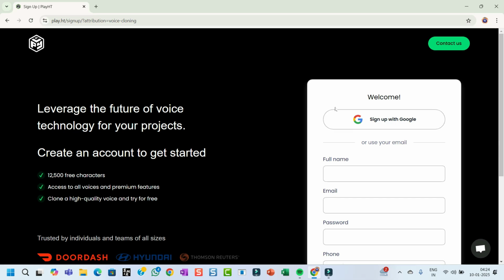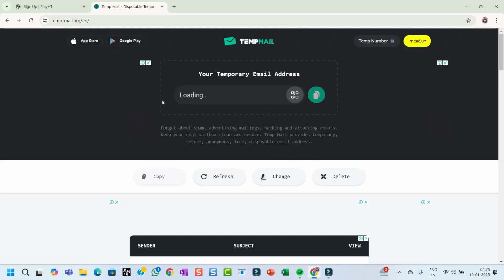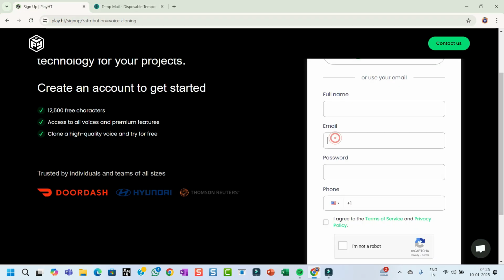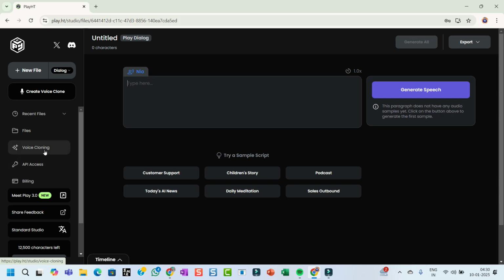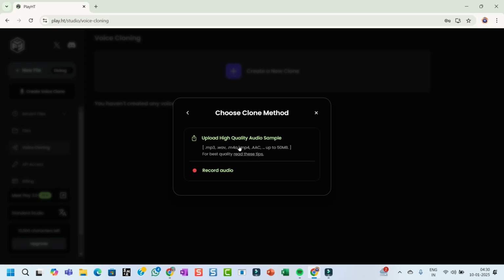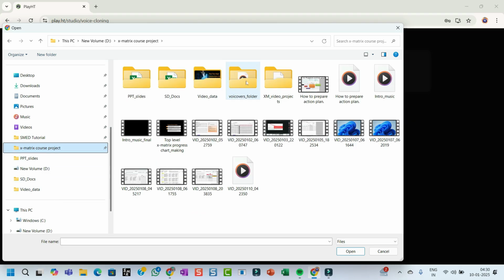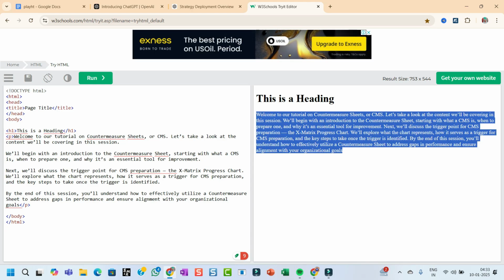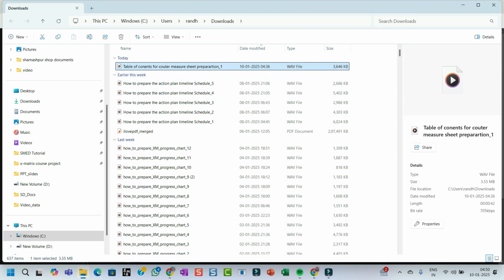What Happens When You Clone Your Own Voice?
Curious about how to clone your own voice? Watch as I experiment with cloning my voice and share the surprising results in this video!